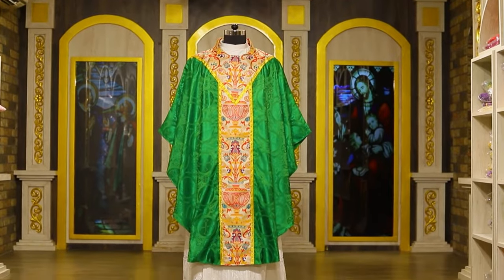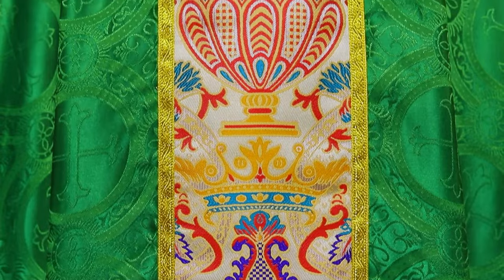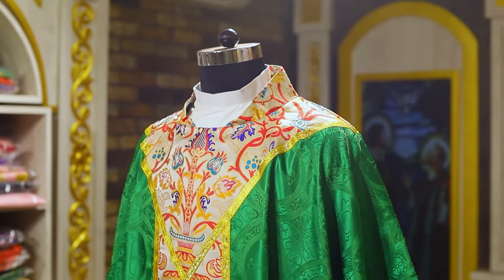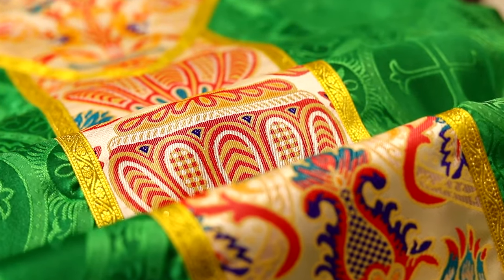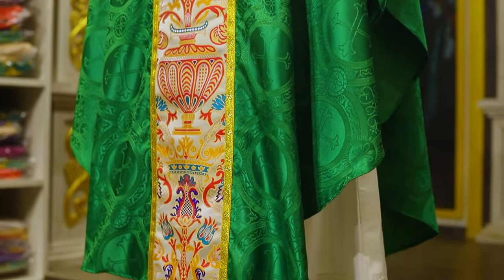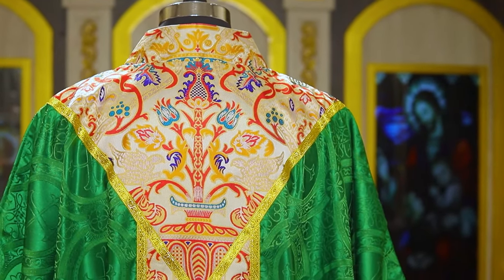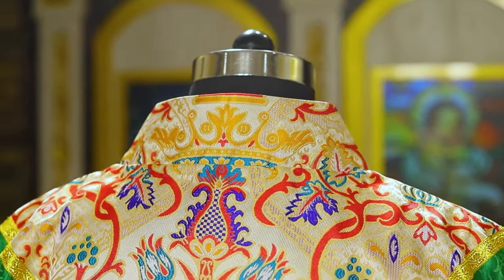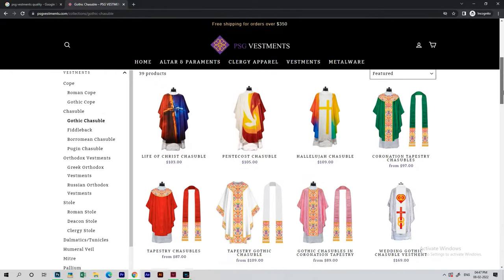Coronation Tapestry Gothic Chasuble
PSG vestments provides Gothic style chasuble in classic red coronation tapestry with matching stole and optional mass set.